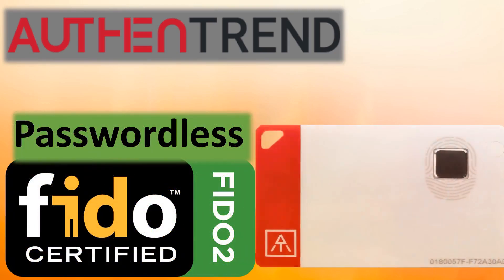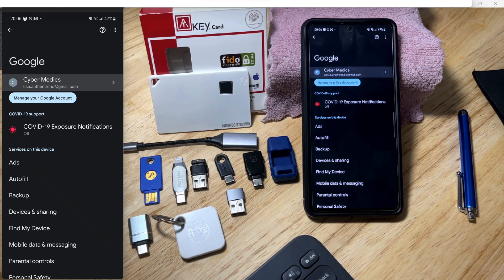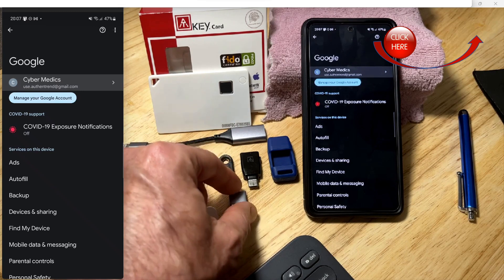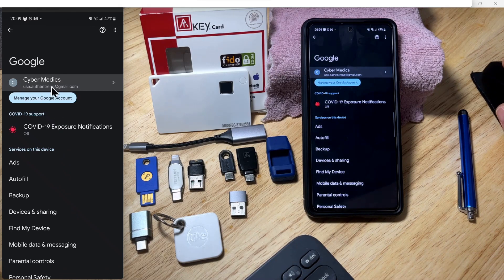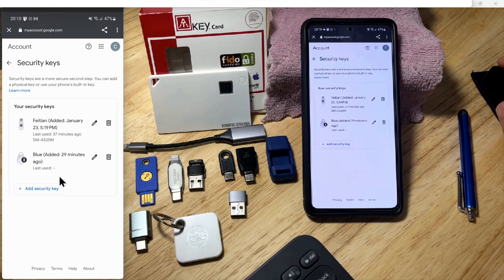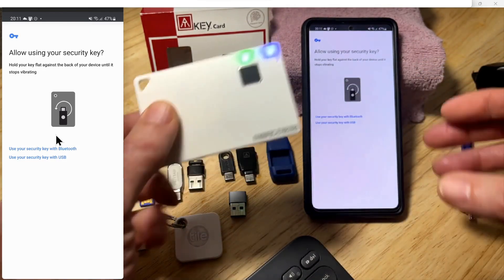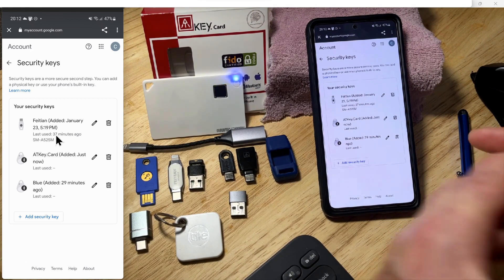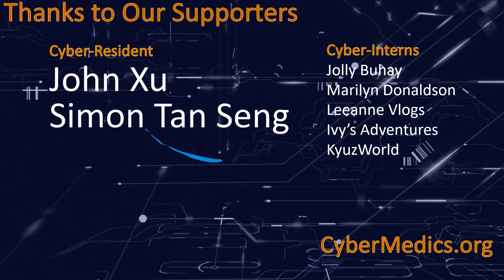How to Use Wireless NFC with ATKey.Card- FIDO2 Made Easy!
AuthenTrend is a top tier manufacturer of cyber security products.  Today we explore the ATKey.Card fingerprint card using NFC to secure an Android account.  The card has many more capabilities, which we hope to explore in the future.

Time Codes:
00:12 Intro
00:32 Useful Security Key Info
01:32 Demo of ATKey.Card NFC
03:26 NFC Summary
03:48 Wrap

AuthenTrend Security Key USB-C
AuthenTrend Security Key USB-A
AuthenTrend ATKey Card - FIDO2
AuthenTrend ATKey.Hello USB
AuthenTrend Fingerprint Crypto Wallet
AuthenTrend AT.Wallet + ATKey Pro USB Type C
AuthenTrend AT.Wallet + ATKey Pro USB Type A

Feitian Dual-Connector iOS USB Security Key